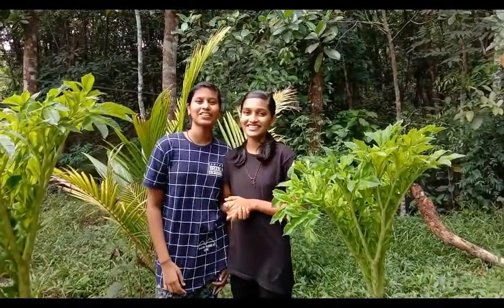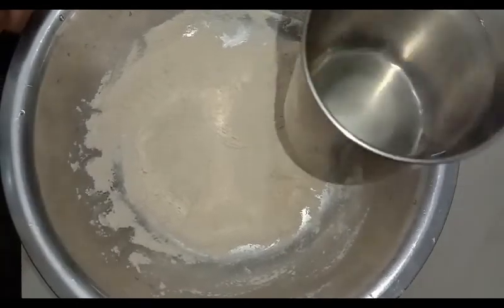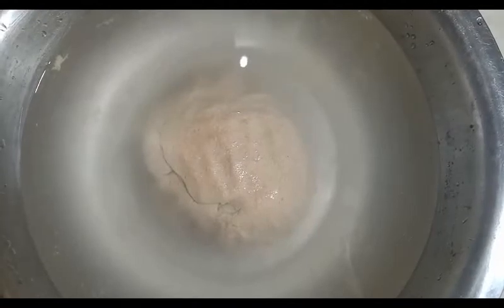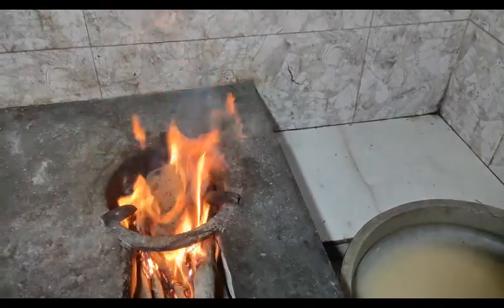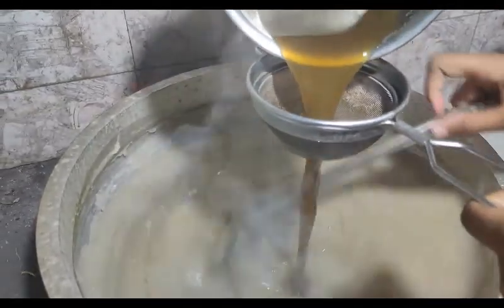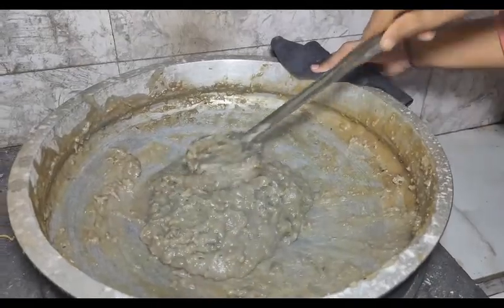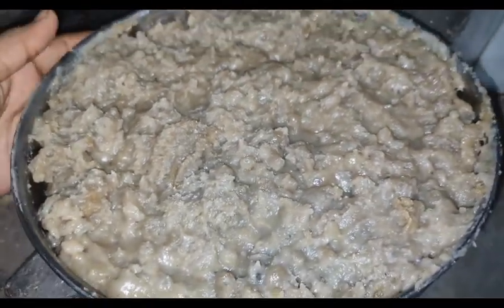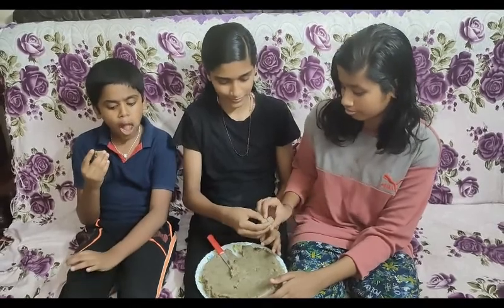Simple halwa making/Atta halwa/Wheat Halwa/വായിലിട്ടാൽ അലിഞ്ഞു പോകുന്ന ഹൽവ